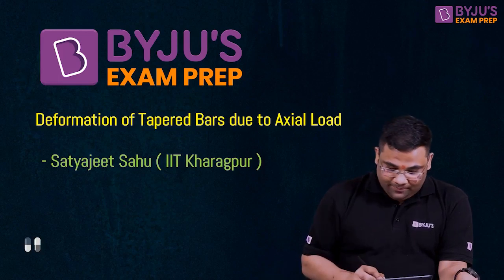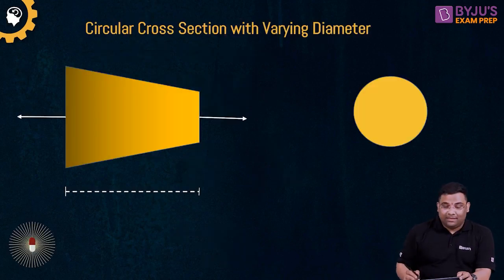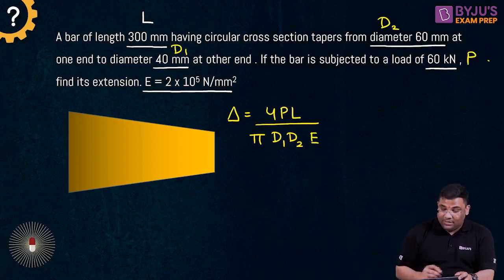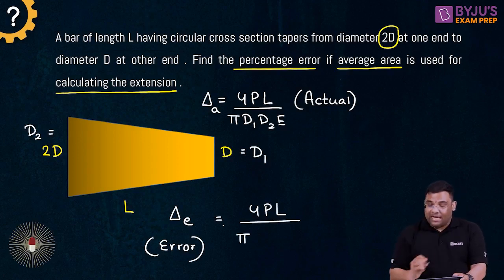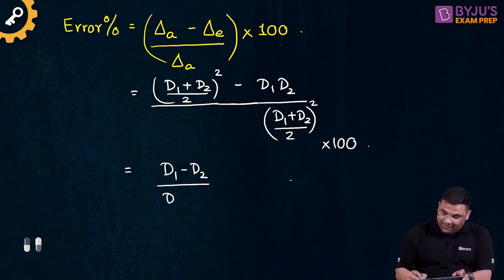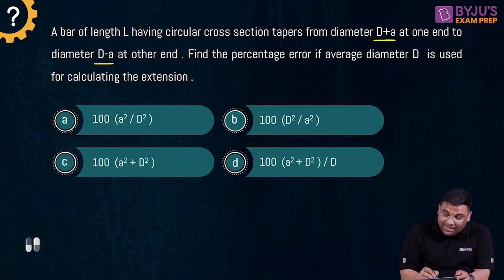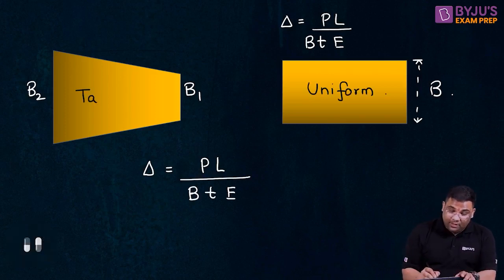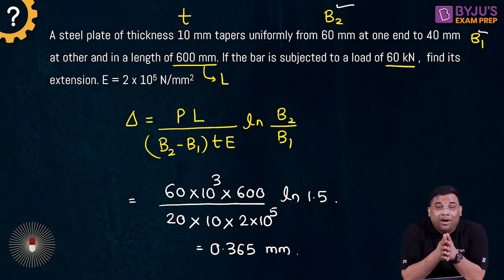Deformation of Tapered Bars Under Axial Load | Strength of Material | GATE ME 2023 Exam |BYJU'S GATE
In this free Concept Capsule session, BYJU'S Exam Prep GATE expert Satyajeet Sir will discuss "Deformation of Tapered Bars Under Axial Load" in Strength of Material for the GATE Mechanical Engineering (ME) 2023 Exam Aspirants.